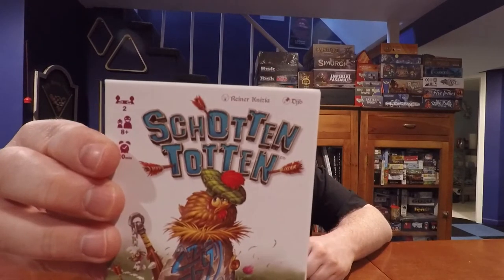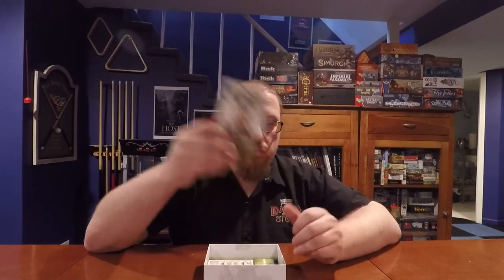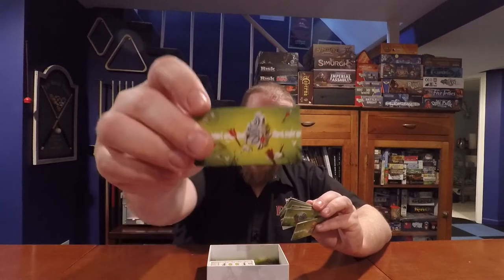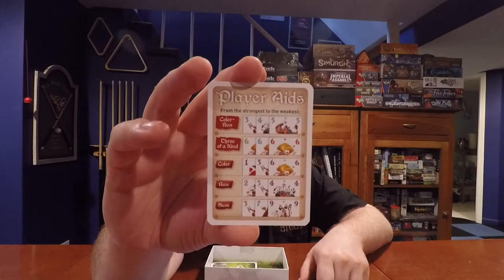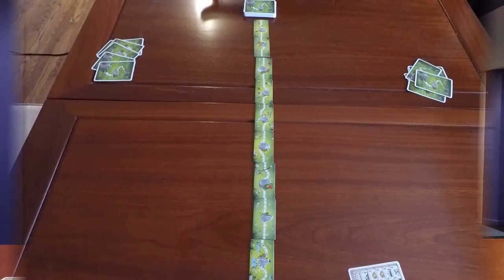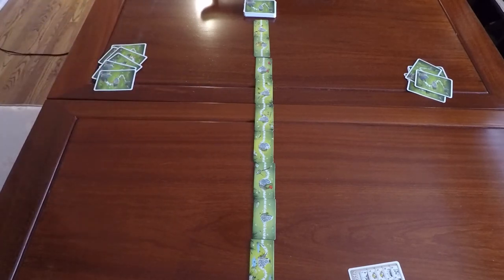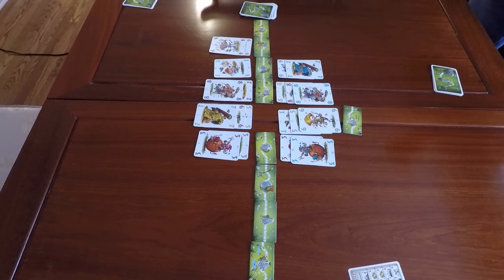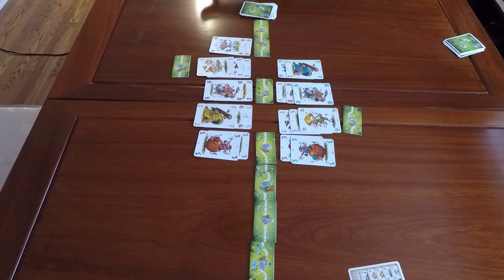Schotten Totten review and tutorial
The Board Game Kaptain reviews and shows you how to play Schotten Totten.